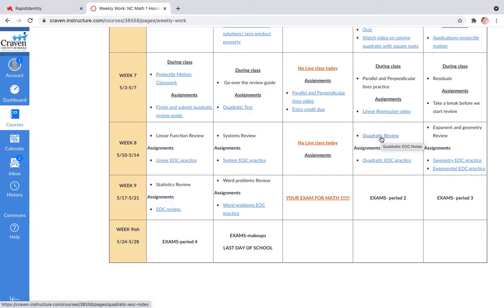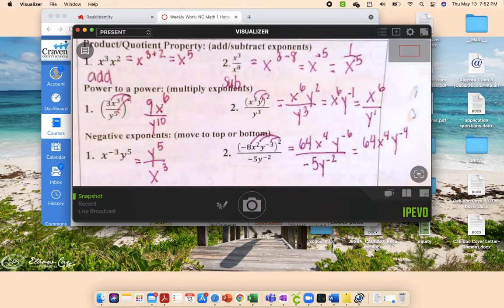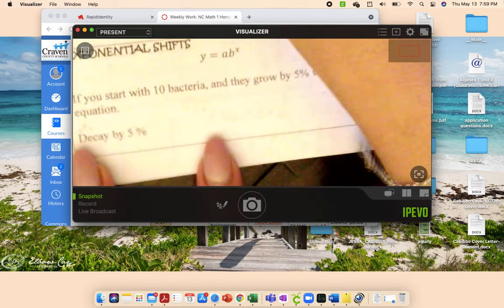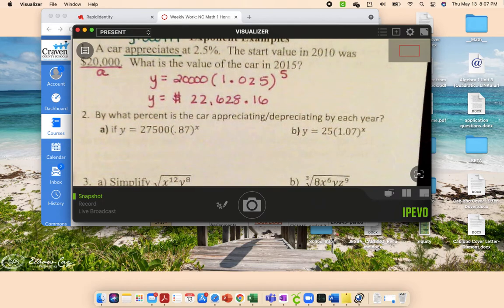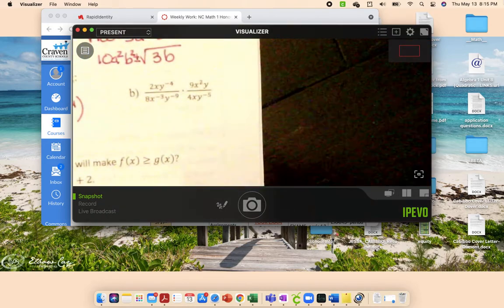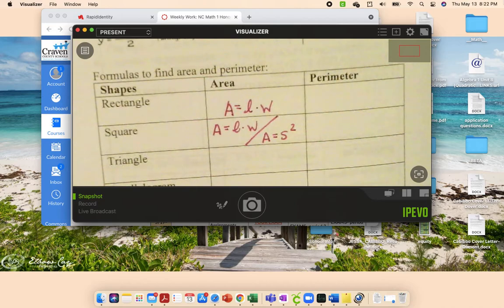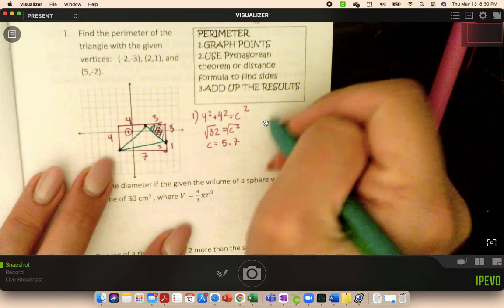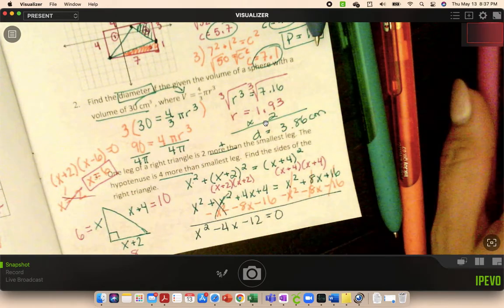geo and exponentials EOC